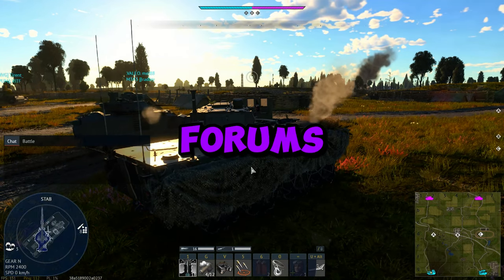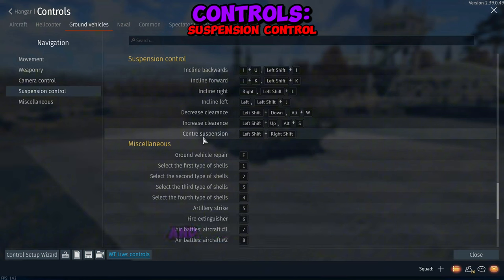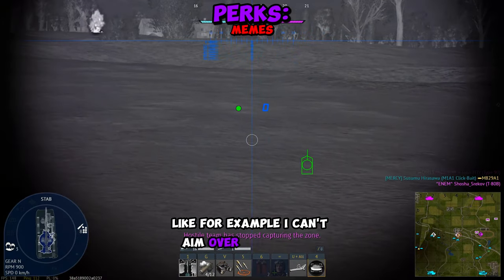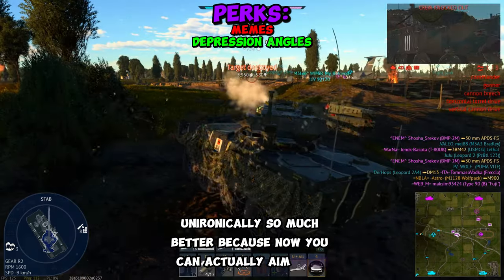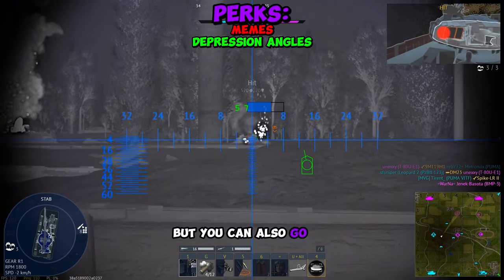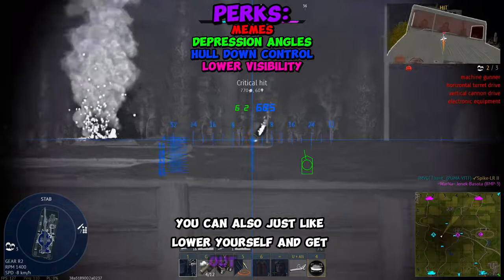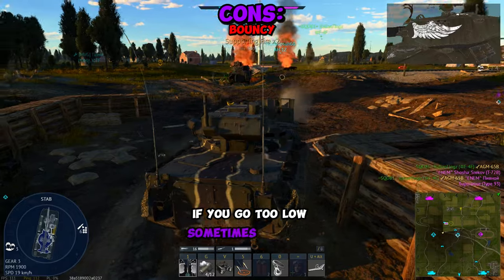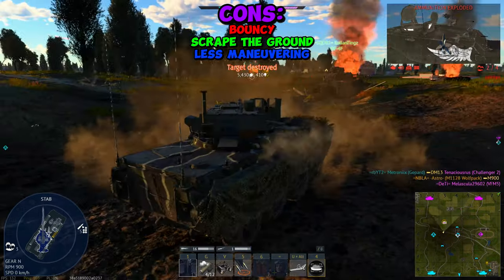The Wolfpack And M1128 Now Have Suspension Control!!!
Just a few days ago, War thunder added suspension control to the Wolfpack and M1128. It just made them so much better with such a little change.

Discord.gg/nbla